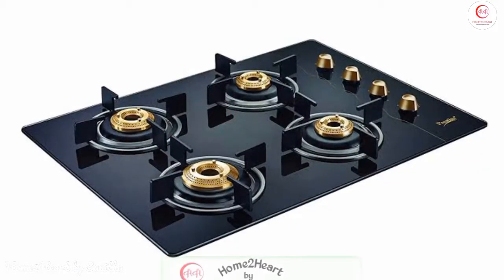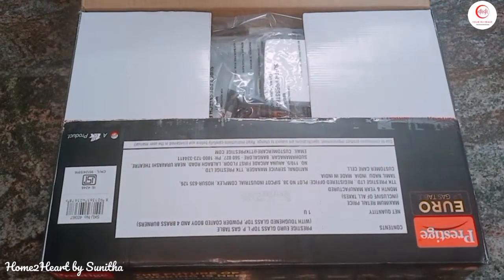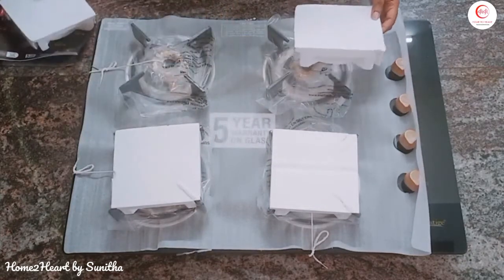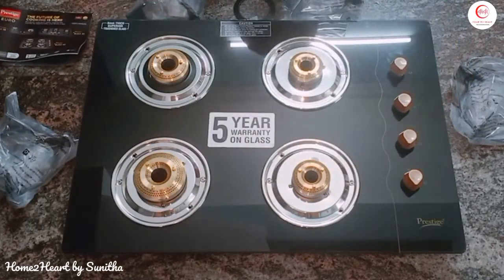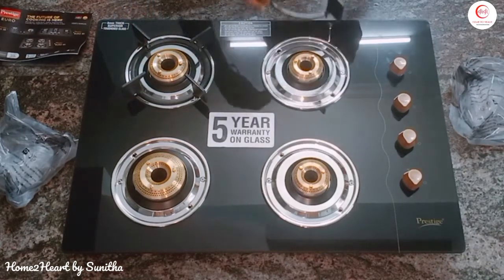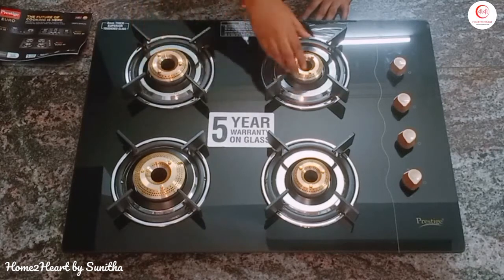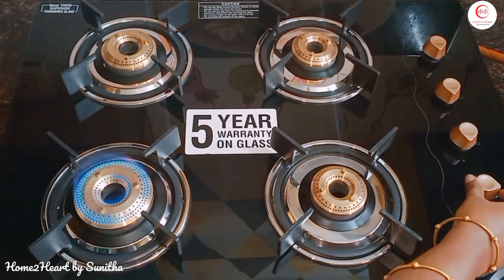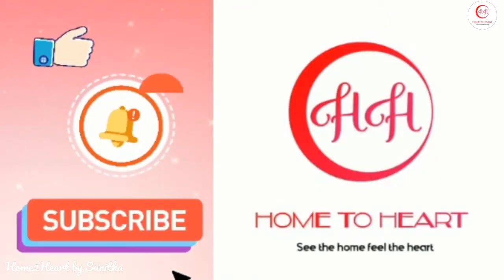Unboxing and Review of Prestige Euro Glass Top Gas Stove | Unboxing of Prestige Hob Type Gas Stove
In this video we will see Unboxing and review of Prestige Euro Glass Top Gas Stove With Toughened Glass Top, Powder Coated Body, 4 Burners, Manual Ignition